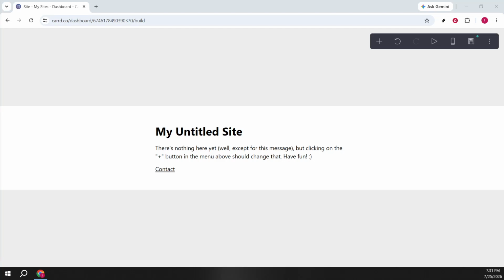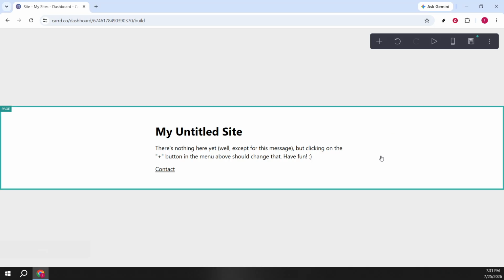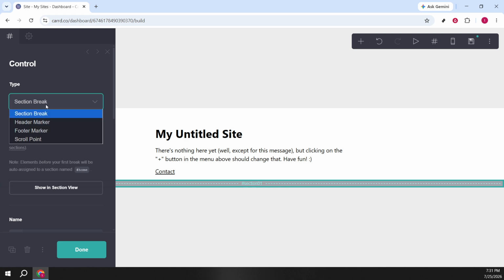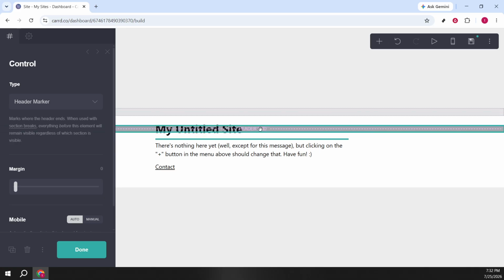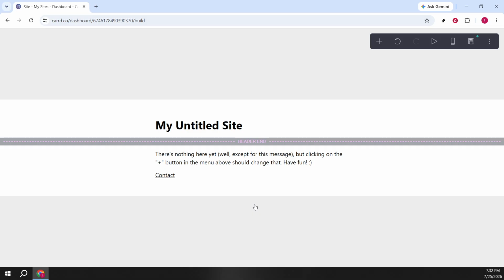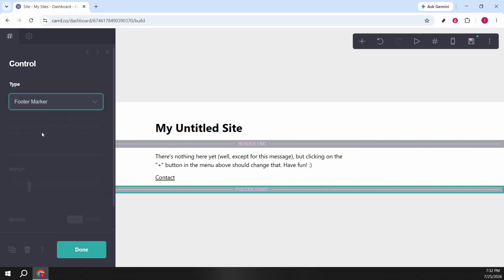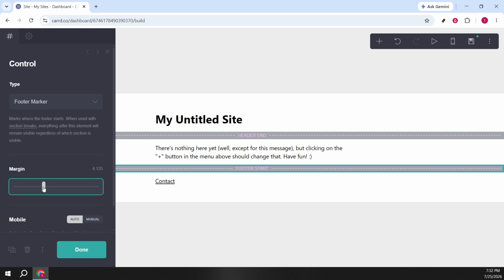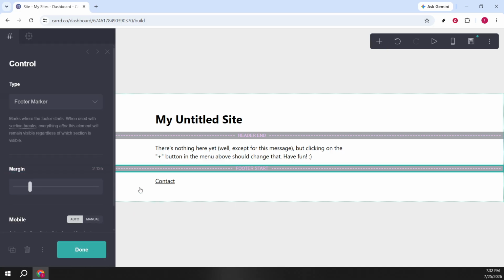How To Add Footers And Headers In Carrd [2026 Guide]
How To Add Footers And Headers In Carrd